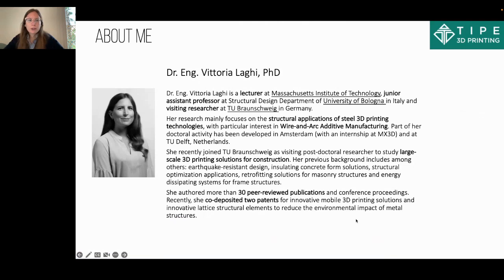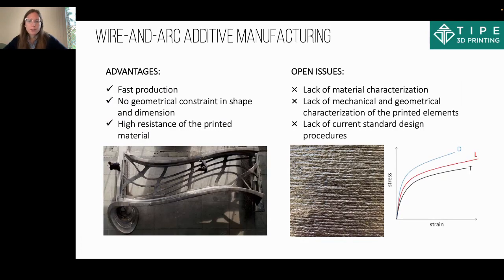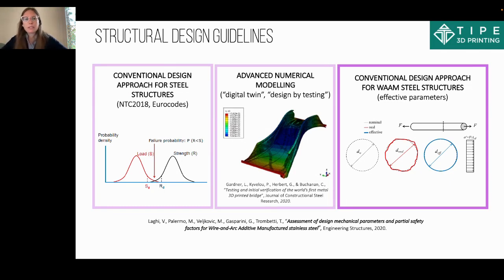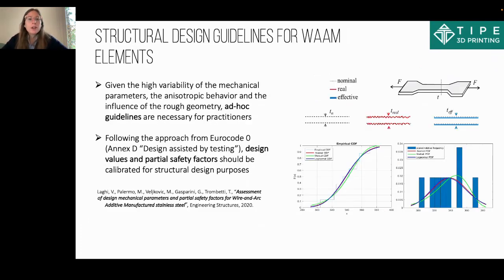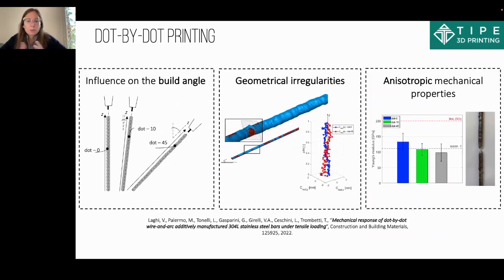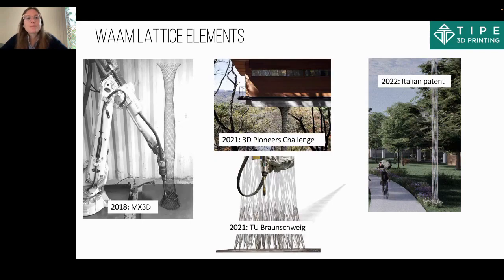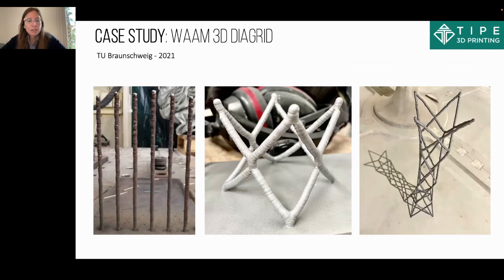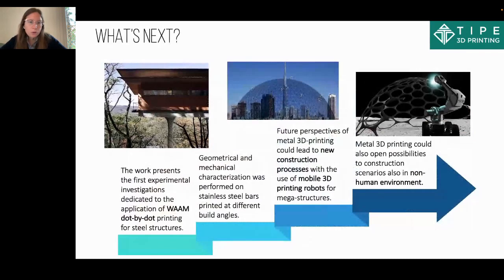TIPE 2023 Technology Track-Computational Design and Fabrication Framework for Wire-and-Arc AM